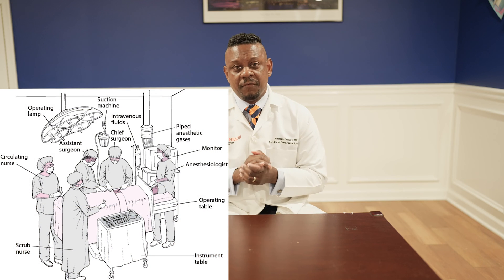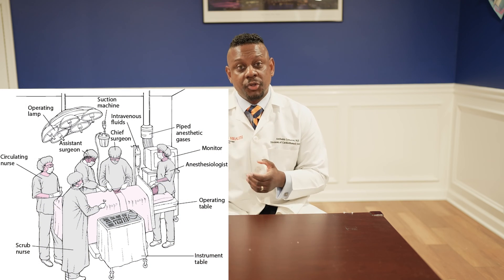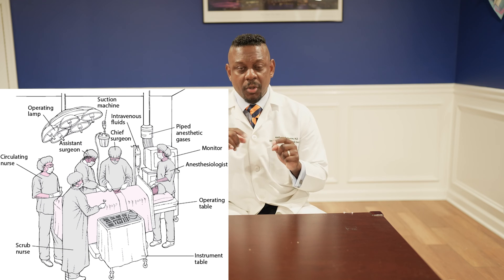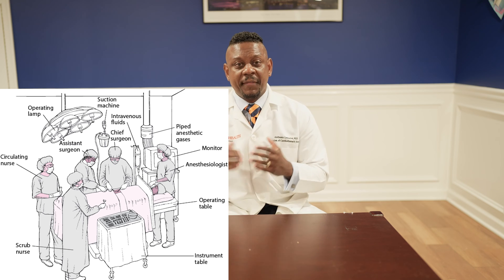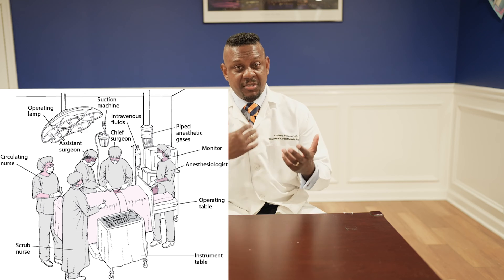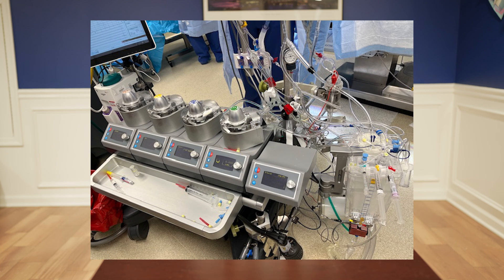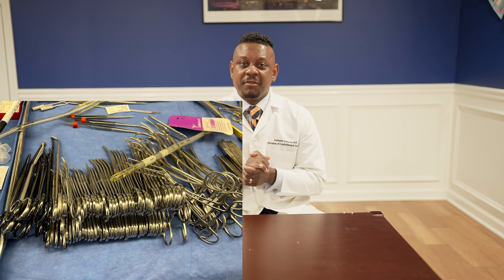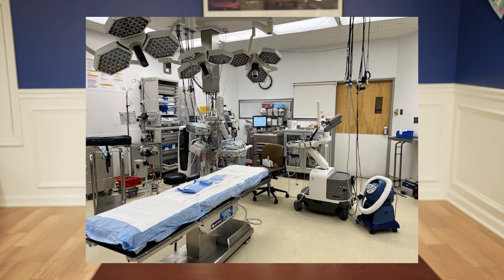What is the Operating Room Setup for Open Heart Surgery?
A brief description of the key aspects of the operating room set up for Open Heart Surgery procedures.